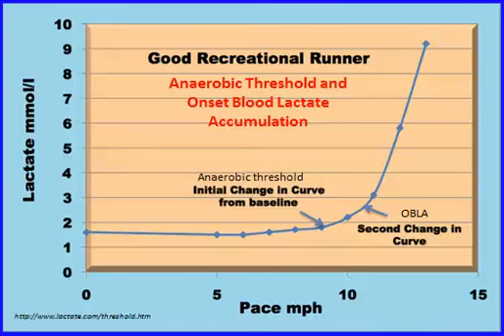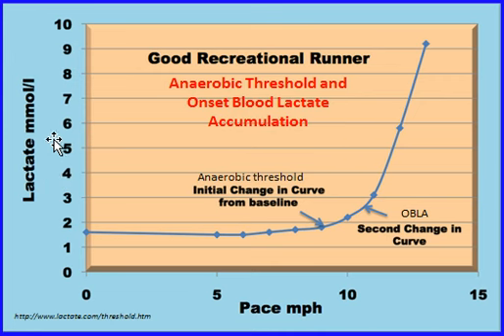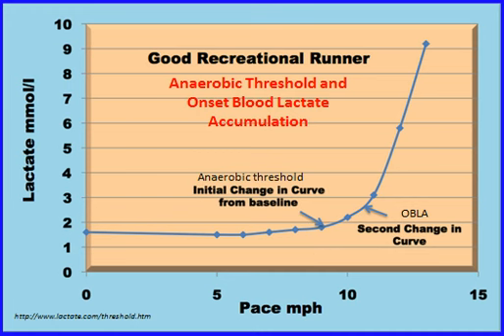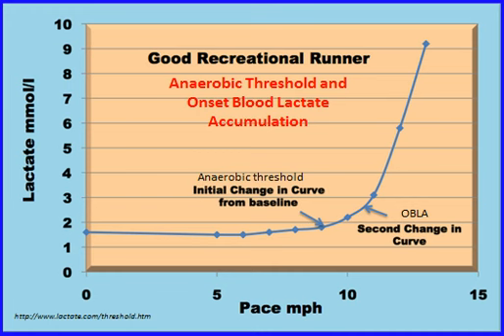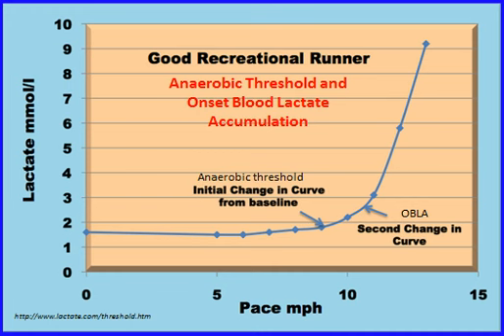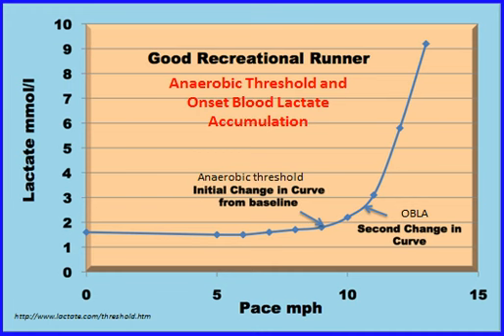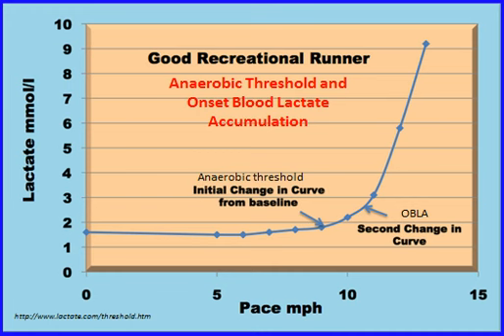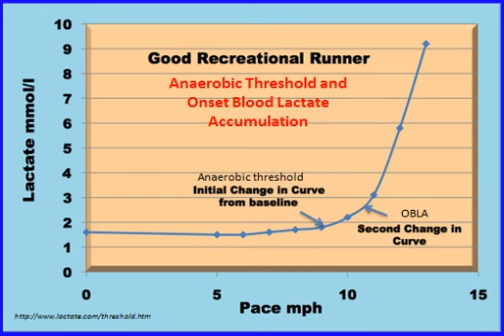Anaerobic Threshold and OBLA